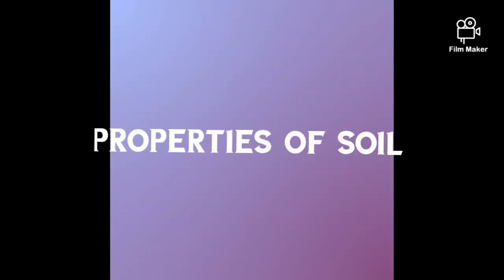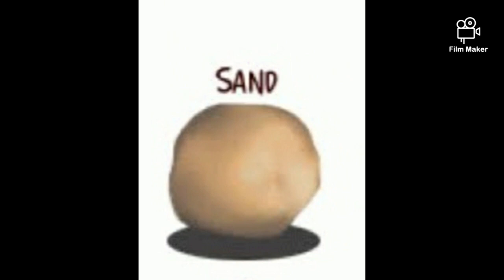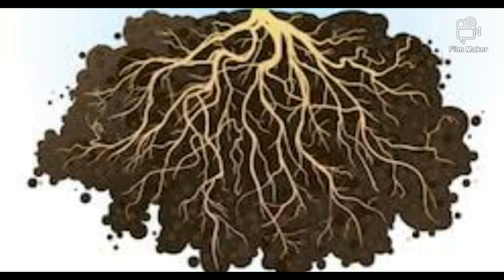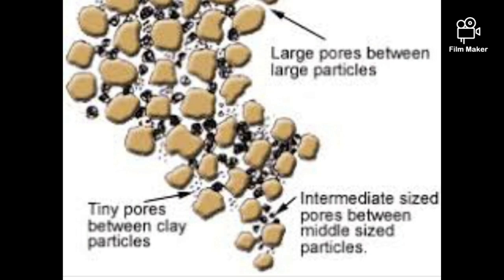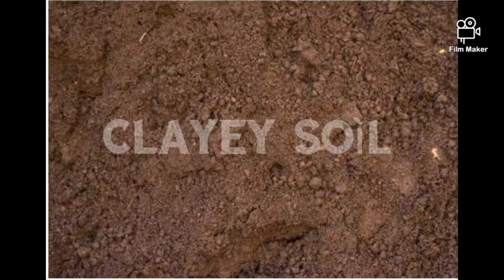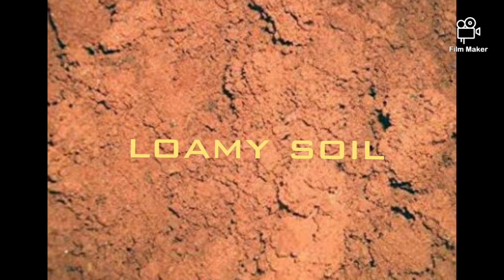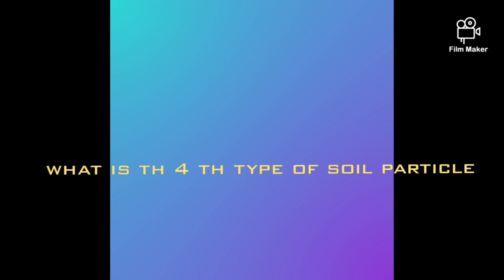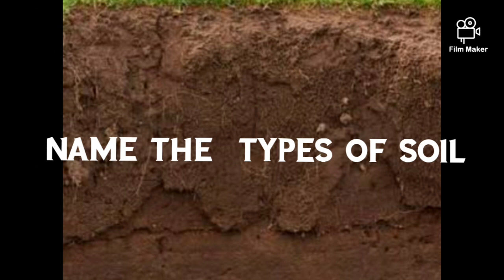PROPERTIES OF SOIL | EXPLAINED | LAB